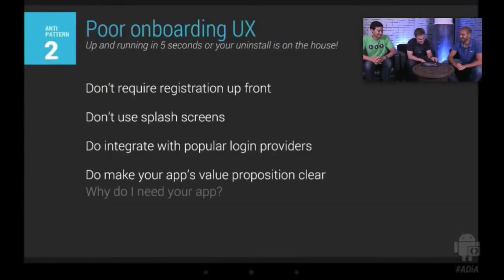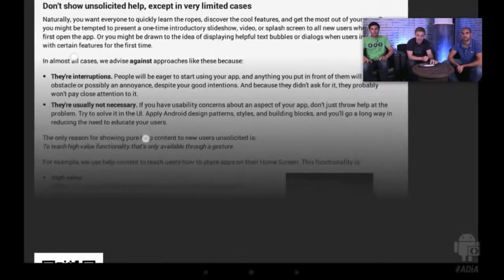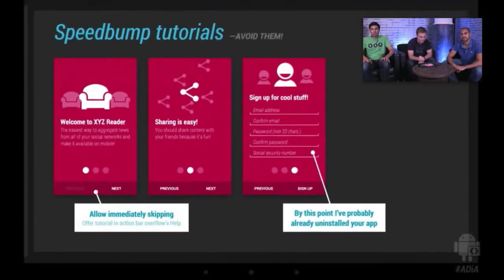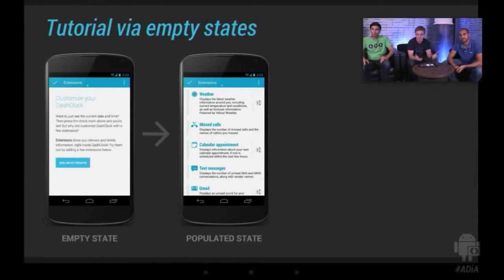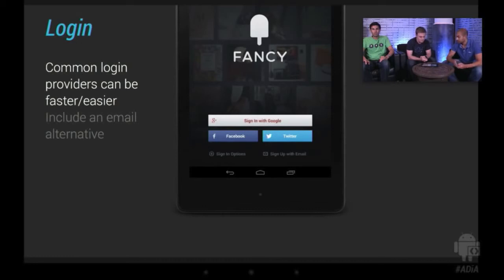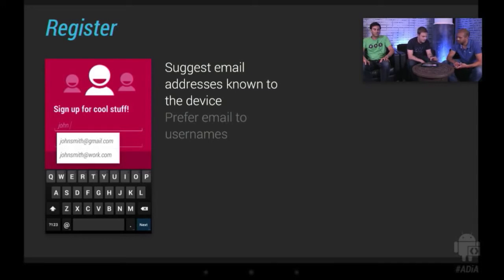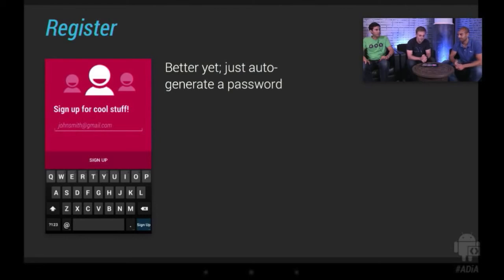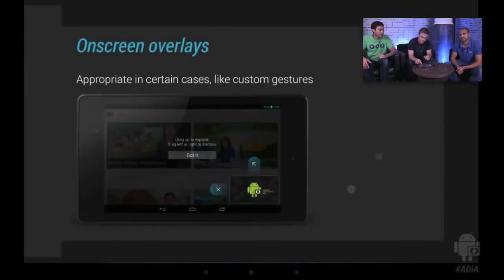Android Design in Action Onboarding Experience